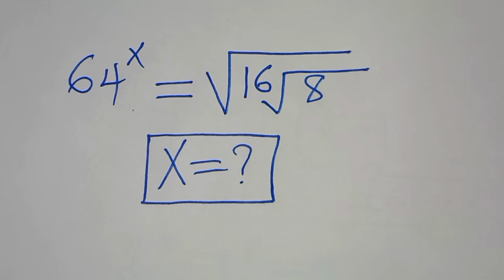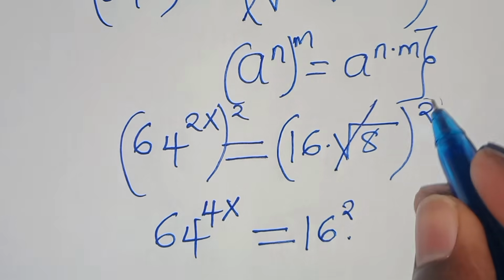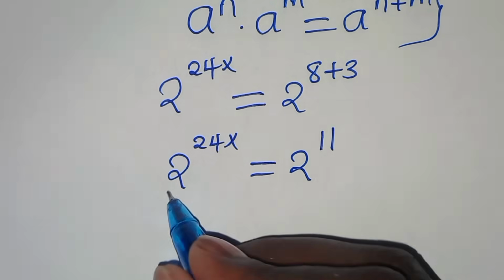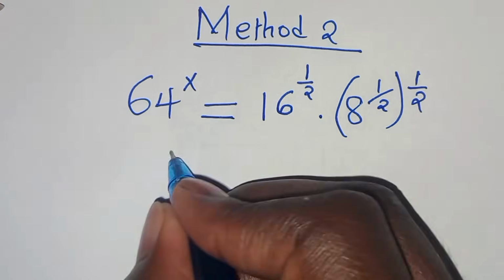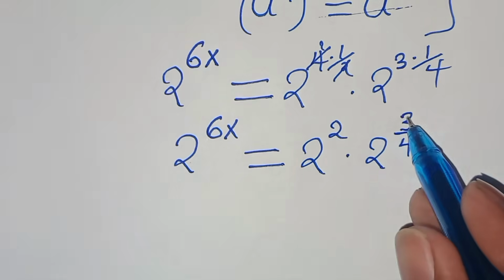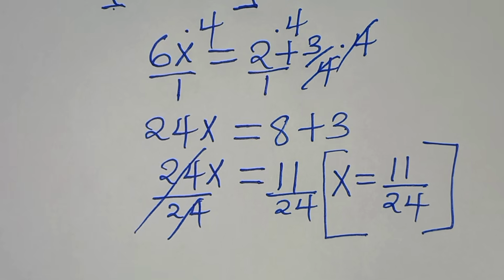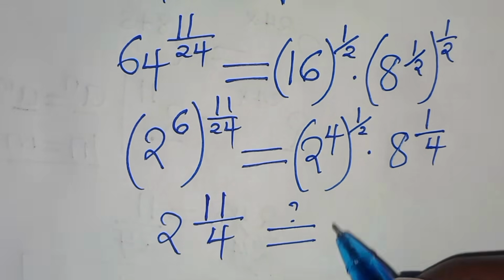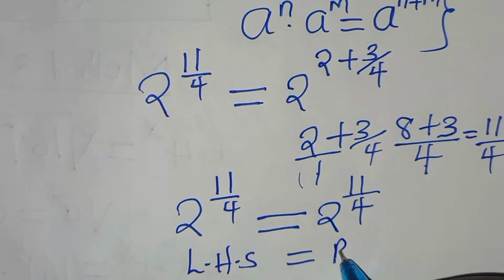Germany | Can you solve this ? | Math Olympiad